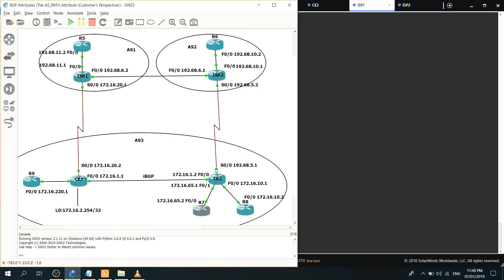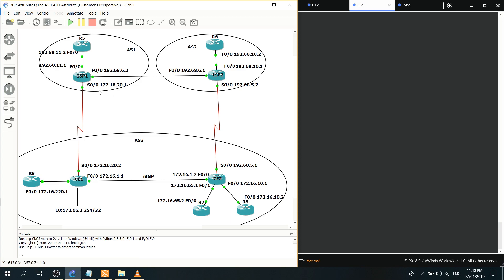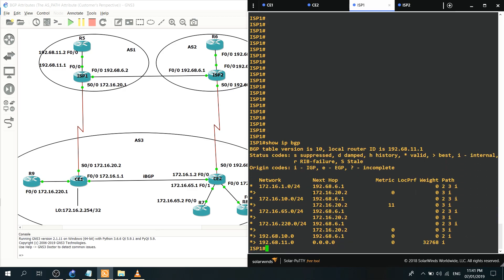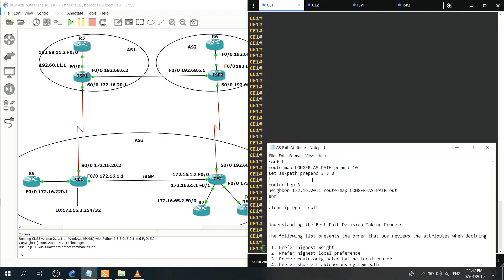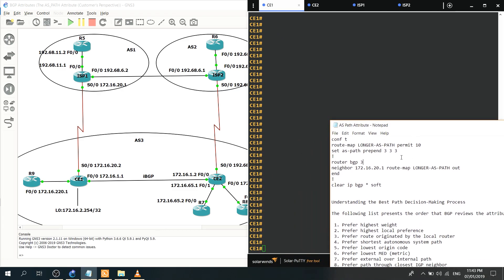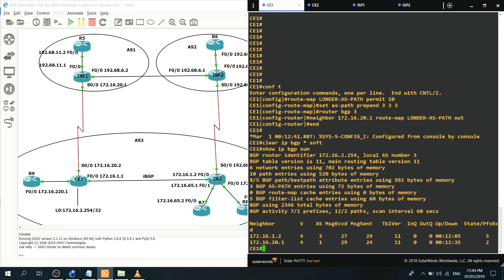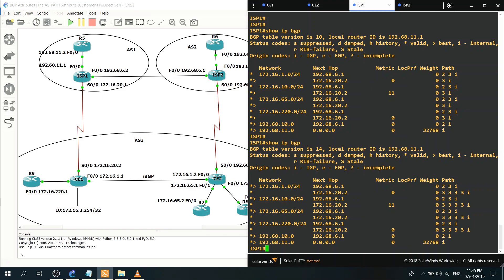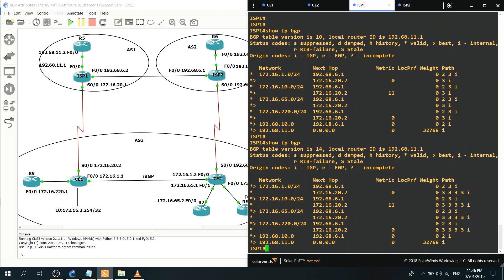The AS Path Attribute (Customer's Perspective) in GNS3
How to configure the AS Path Attribute to Influence the Inbound Traffic in GN3 (Customer's Perspective)